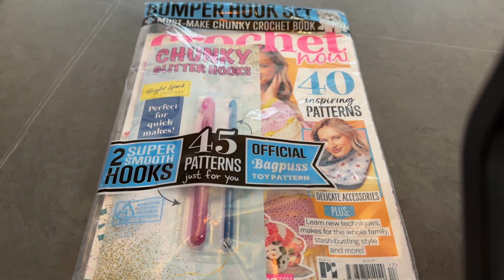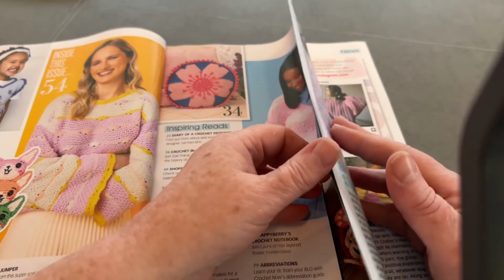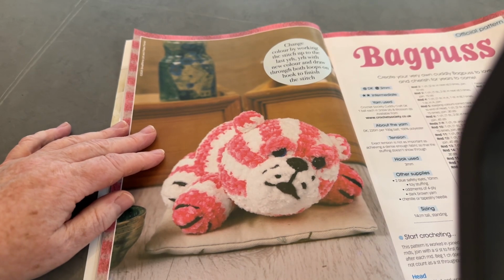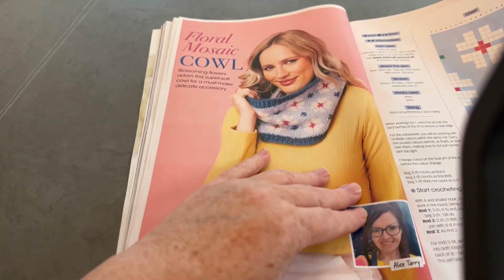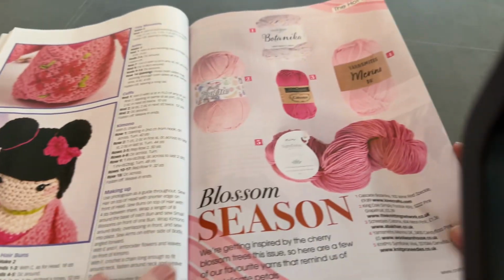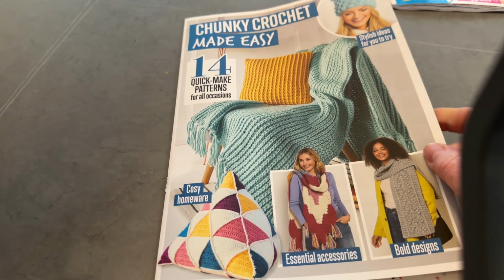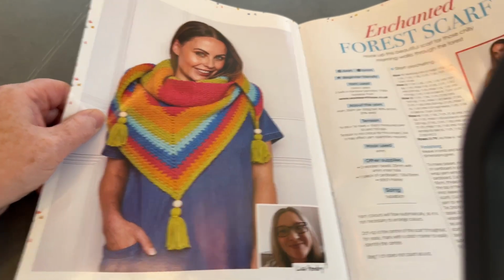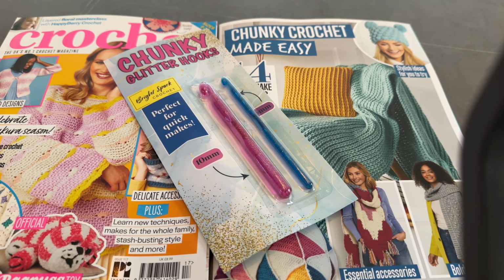📚Crochet NOW Bundle & Free Gifts Open With Me 198 | Crochet Rocks📚🧶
Find inspiration and discover new patterns with me as I delve into the world of crochet magazines. Expect honest reviews, pattern spotlights, and unboxing excitement.

Love crochet magazines and pattern books? Join me for an honest, lighthearted review in my Open With Me series on Crochet Rocks! I dive into the latest issues of Crochet Now, Inside Crochet, Simply Crochet, and Crochet Lace, plus exciting crochet pattern books—giving you a sneak peek at patterns, tips, and inspiration. Whether you're looking to learn new skills or just love flipping through crochet goodies, this is the place for you. 🧶✨

"Open With Me" - Crochet Magazine Unboxing & Reviews
Get ready to be inspired! In today's video, I'm unboxing and reviewing the latest crochet magazines, including Crochet Now.
Expect to see:
* Stunning project previews: Discover beautiful garments, homeware, and amigurumi.
* Detailed pattern reviews: I'll give you my honest opinions on the difficulty level, clarity, and overall enjoyment of each pattern.
* Magazine comparisons: I'll help you decide which magazine is right for you based on your skill level and interests.
crochet magazine reviews, crochet magazine unboxing, crochet magazine subscription, crochet pattern inspiration, crochet magazine haul, best crochet magazines, crochet magazine reviews, crochet magazine reviews UK, crochet magazine reviews also USA

 @rockssteady8793      LINK TO MY LIFESTYLE CHANNEL
 @rockssteady8793      LINK TO MY KNITTING CHANNEL